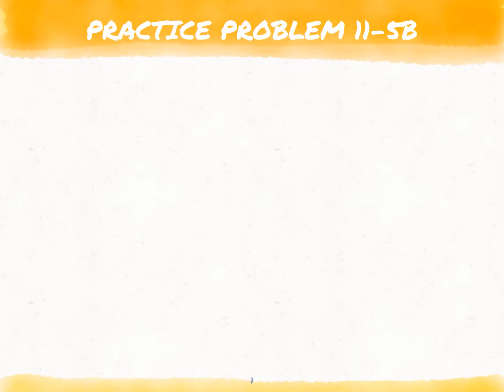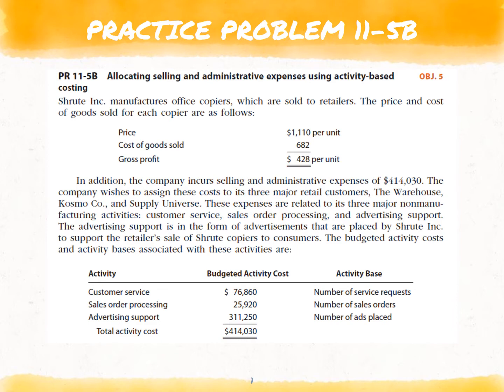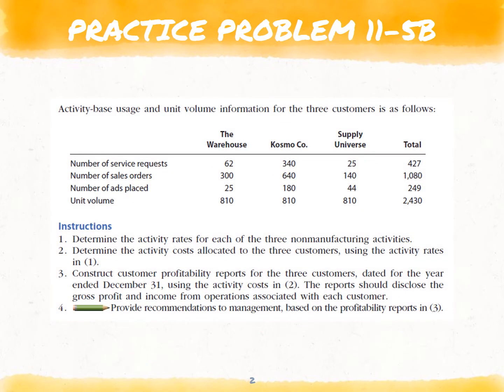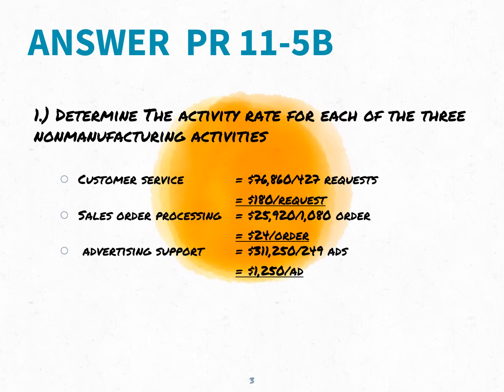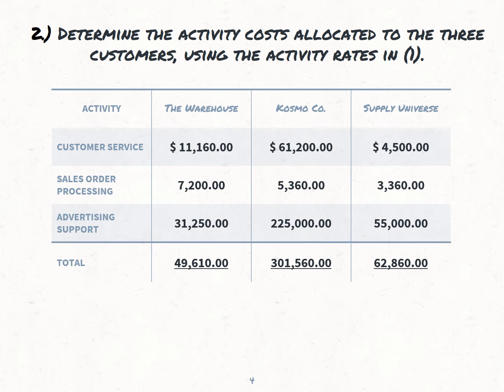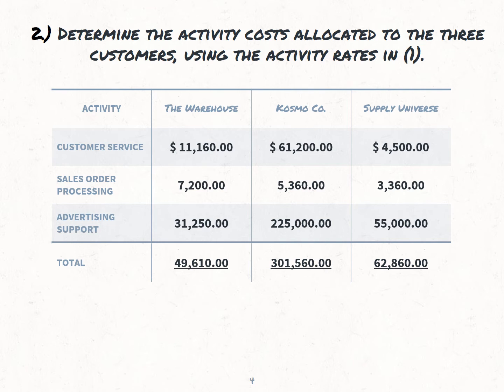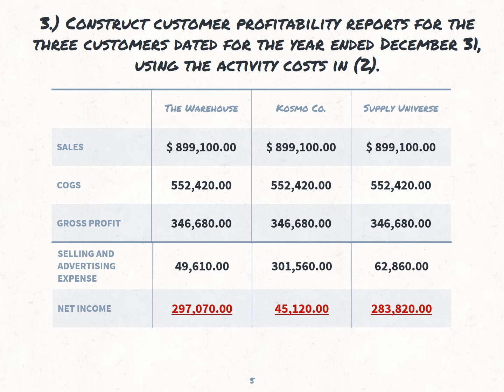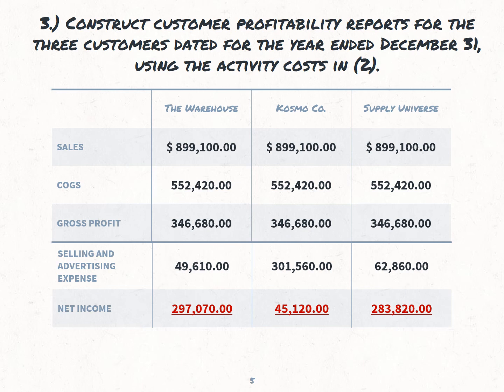PRACTICE PROBLEM 11-5B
MBA 112 A CLASS CY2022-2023